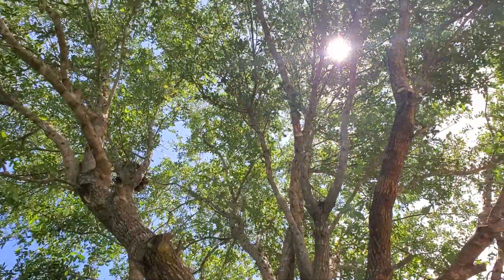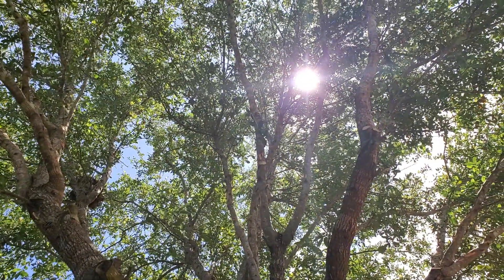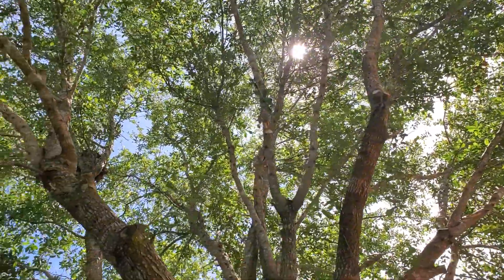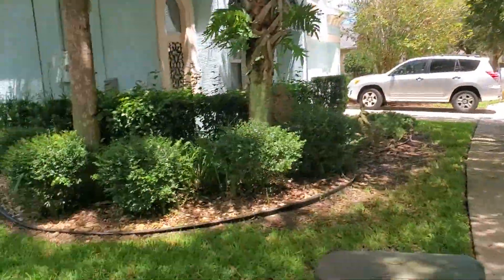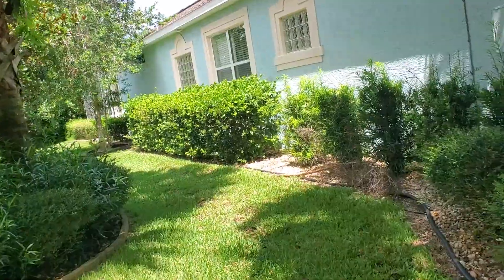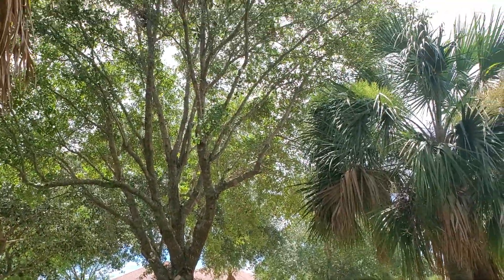safty prune at 48 Southlake take 2